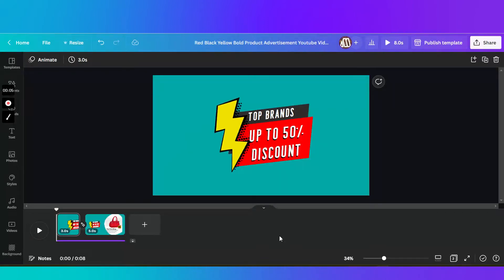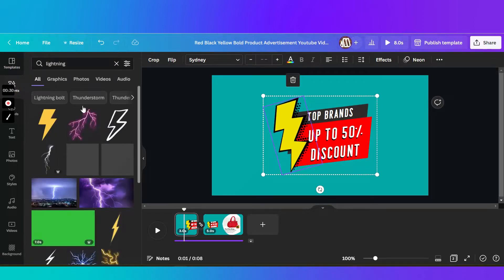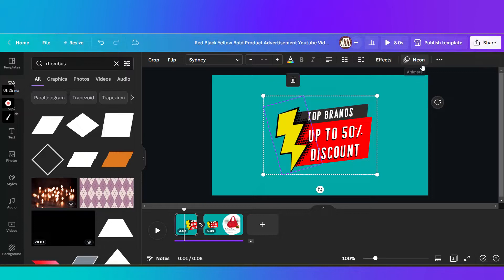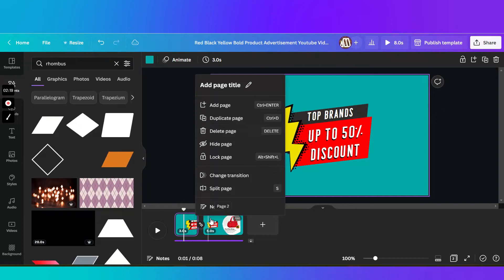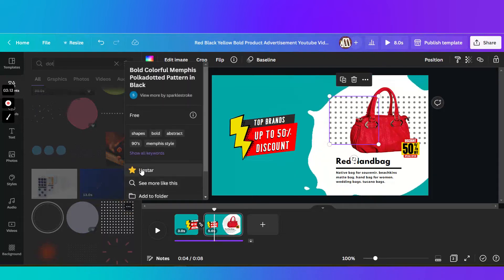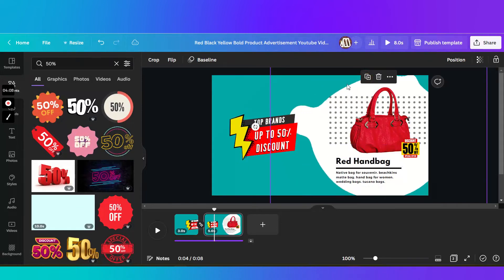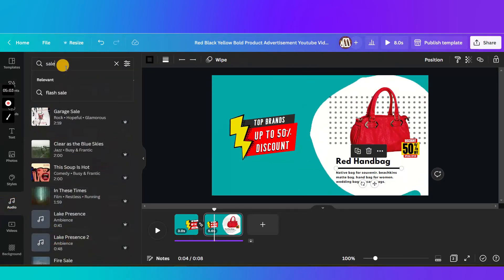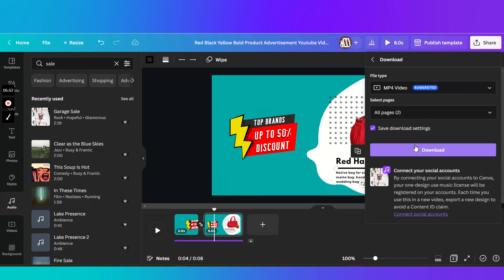How to Create Motion Video Ads for your Products Using Canva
This is a new series “Canva Motion Secrets” I am starting to teach people how to create their own animated videos using Canva without being a professional video editor. Episode 1 is all about Canva Video Ads.

Canva is a fantastic web-based tool that makes it easy to make your own videos for your website or social media.

00:29 - Introduction
01:47 - Adding Animations
02:58 - Add Match and Move Transition
05:28 - Adding Audio
06:19 - Download Video